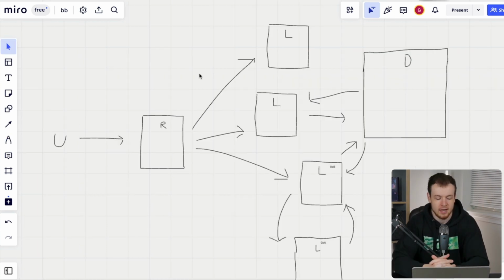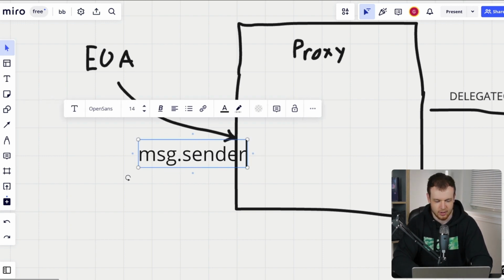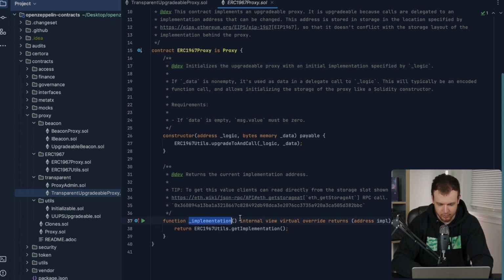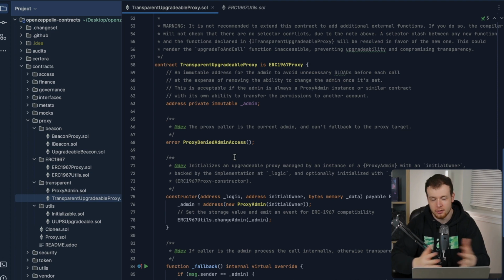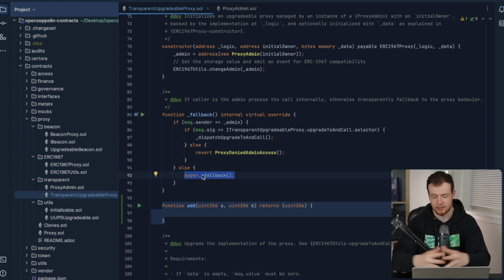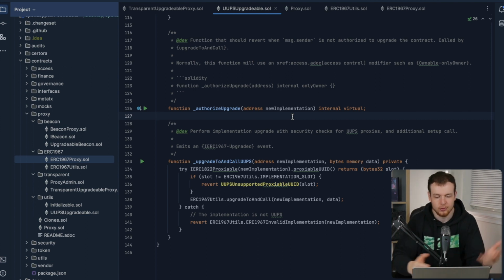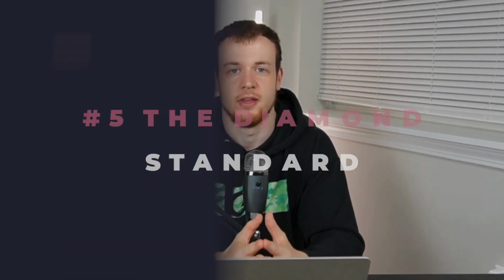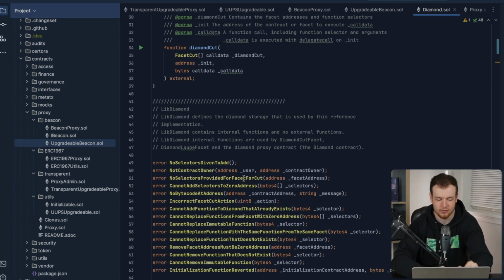Smart Contract Upgradeability 101 | 5 Upgradeability Methods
Read the full written guide on the Guardian Resource Hub: Upgradeable Smart Contracts Explained: 5 Patterns

Guardian Managed Security: your steadfast security backbone, onchain and off. Continuous pentesting, managed bug bounty, and 24/7 monitoring and response for onchain organizations.

Looking for a Smart Contract Audit? Apply to work with the Guardian team on our

00:00 - Intro
01:45 - #1 Eternal storage
08:30 - #2 Transparent proxies
24:33 - #3 Universally upgradeable proxies
28:33 - #4 Beacon proxies
33:08 - #5 The diamond standard
39:01 - Get a free quote
39:37 - Join the Solidity lab